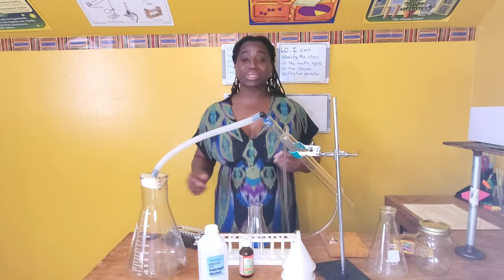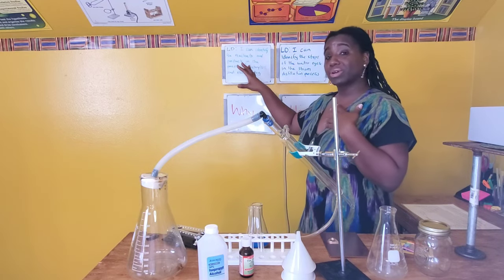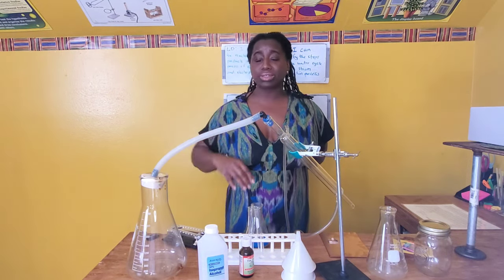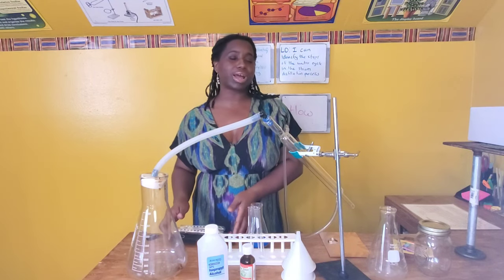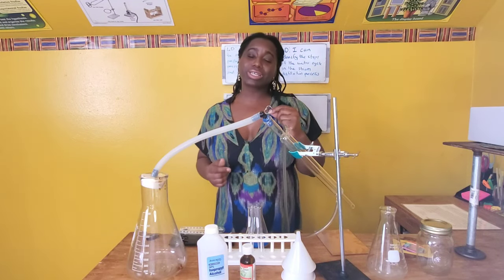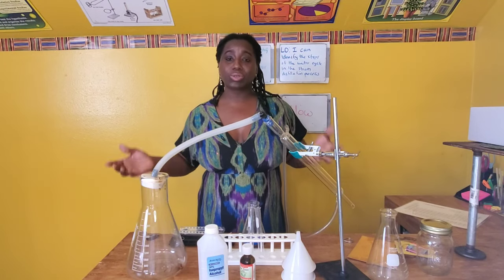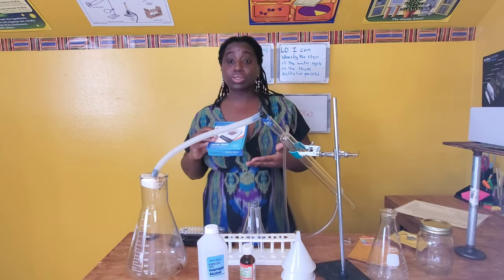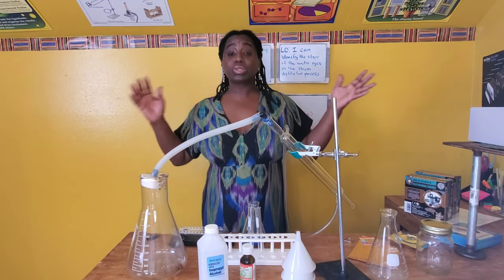A sneak peek into what and how your scholar will learn in Light Benders course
This video gives you an idea of some of the topics your scholar  will learn and how they will learn.

modeling an atom/element
building a compound
density candy bars
electrolysis  and electroplating
electromagnetic spectrum
chromotherapy
disposable camera distortion
frequency  and pitch
music chrome lab
harmonic resonance
conduction, convection, radiation-popcorn  lab
and more!!